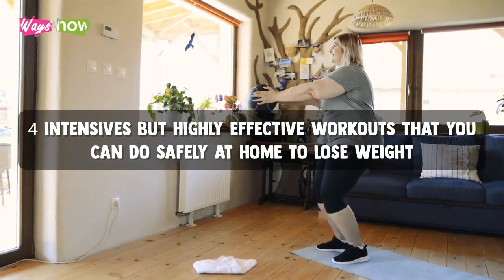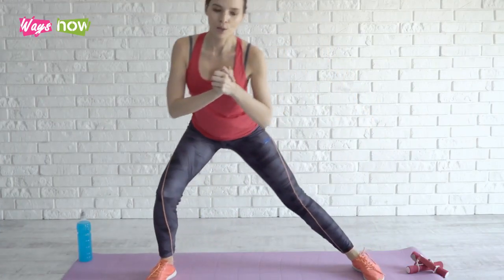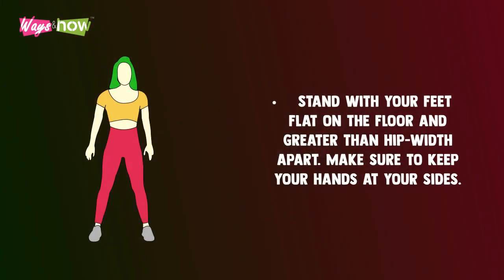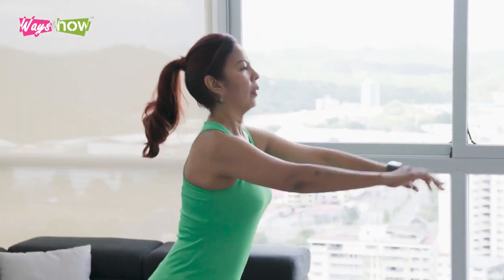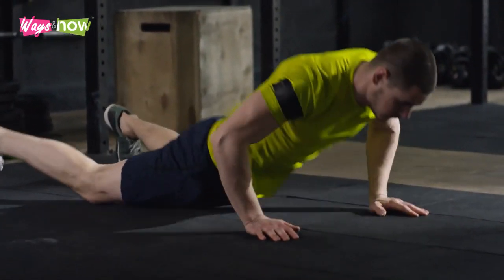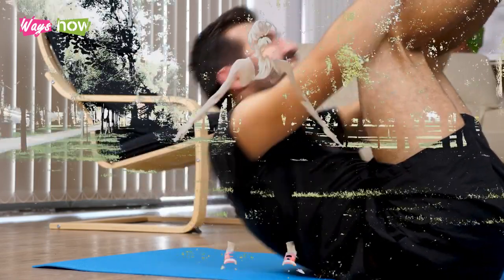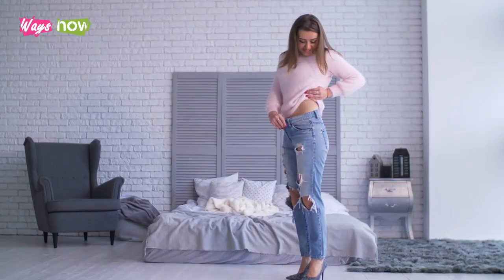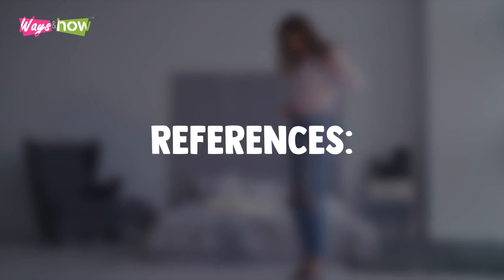Daily Workout to Lose Weight at Home for Beginners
This video is about the daily workout to lose weight at home for beginners. Watch now to learn how to lose weight at home, plus daily workouts to lose weight combined with the right diet. As well as different exercises to do to lose weight at home. Or how to work out to lose weight at home. Waysandhow.